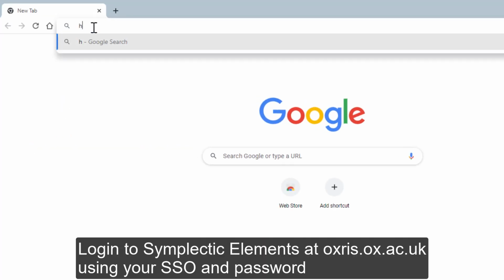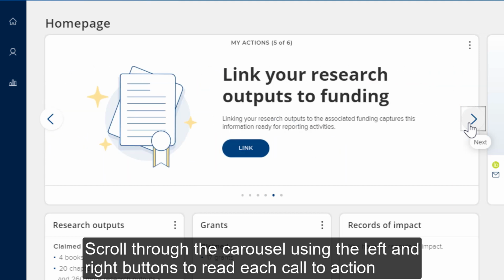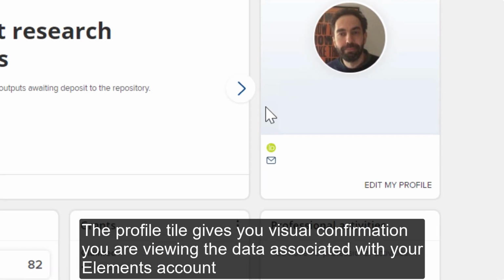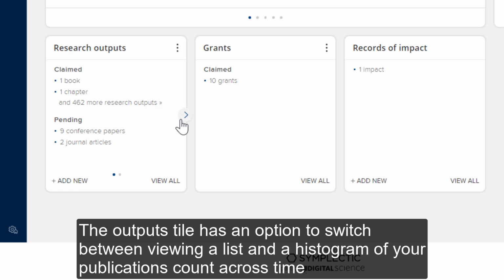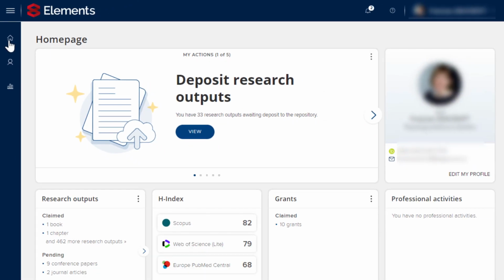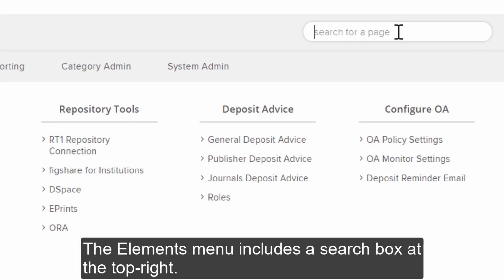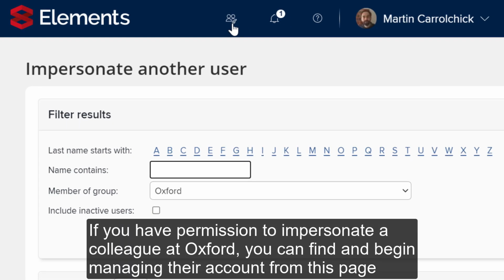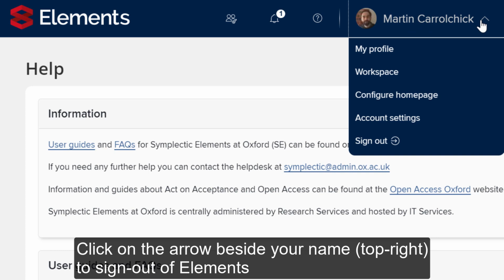Homepage and menus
An introduction to navigating Symplectic Elements